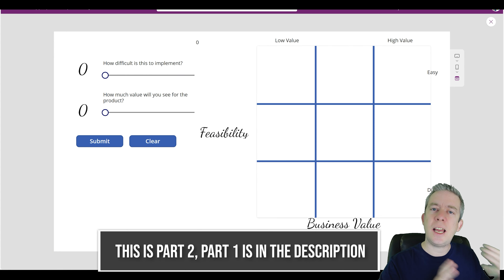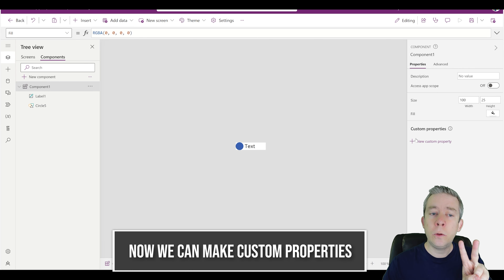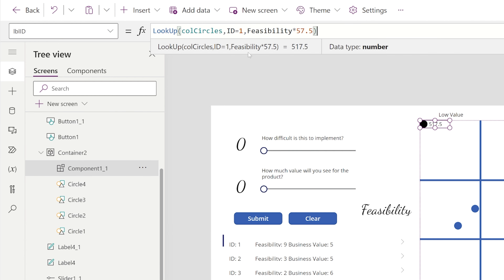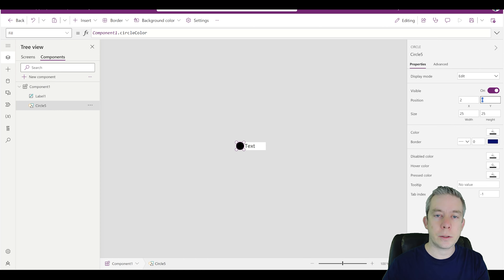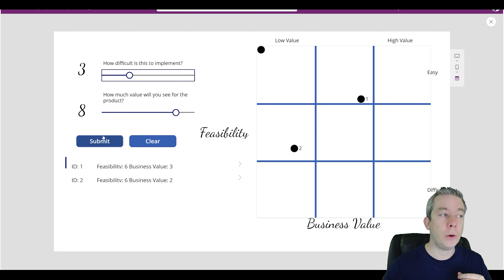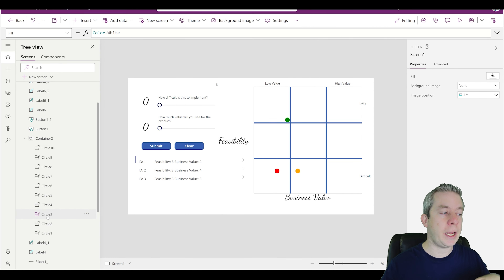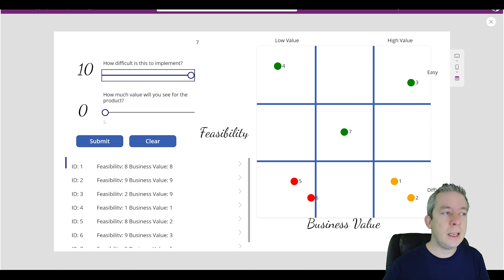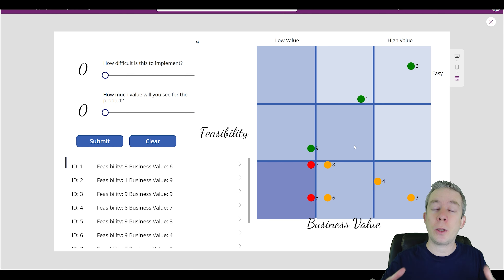A Complete Feasibility Matrix in Power Apps for Project Management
We build an app to chart Business Value vs Feasibility. In the video we only use collections to create the chart, that means the data will not save. In order for the data to save you will need to Patch the data!

This is the complete feasibility matrix in power apps which could be incorporated into many different types of Matrix. A feasibility matrix is a tool used for evaluating multiple options or solutions against a set of criteria to determine their viability or practicality. It helps in comparing different alternatives based on factors such as cost, time, resources, and risk, enabling decision-makers to identify the most feasible option. The matrix simplifies complex decision-making processes by visually representing the strengths and weaknesses of each option, making it easier to assess and prioritize them.

If you have trouble patching, let me know I think I can make a Part3.

Youtube will not allow me to put the less than or equal than sign in the description, so just double check the formula!

circleColor code:
If(
    LookUp(colCircles,ID = 1,Feasibility = 7) &&
    LookUp(colCircles,ID = 1,BusValue = 3),
    Color.Red,
    If(
        LookUp(colCircles,ID=1,Feasibility = 7) &&
        LookUp(colCircles,ID=1,BusValue = 1),
        Color.Orange,Color.Green)

X of a circle: LookUp(colCircles,ID=1,BusValue*57.5)
Y of a circle: LookUp(colCircles,ID=1,Feasibility*57.5)
Visible of a circle: If(varID=1,true,false)
lblID: LookUp(colCircles,ID=1,ID)

Chapters:
0:00 introduction
1:19 Creating a Component
4:07 Replacing our Circle with Component
7:45 Changing the Video based on the ID
8:45 Thinking about Coloring
9:30 Changing the Fill or circleColor
10:39 The Full Color code
13:30 Just inserting Rectangles and Changing Alpha
14:30 Conclusion